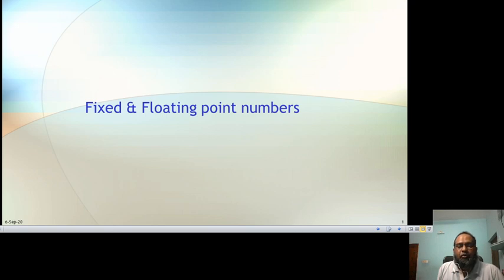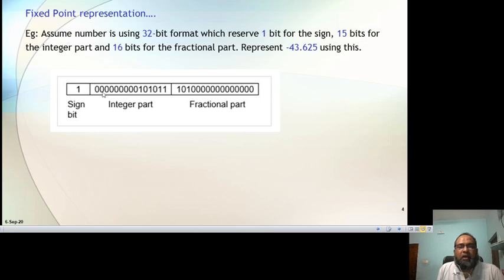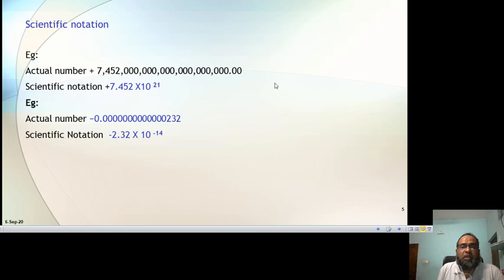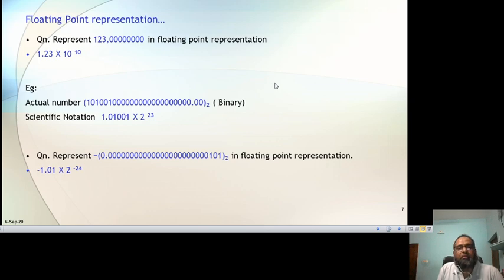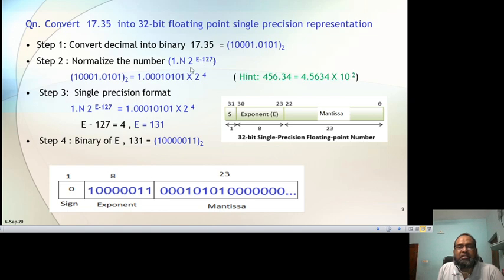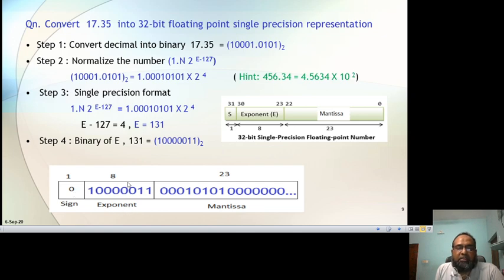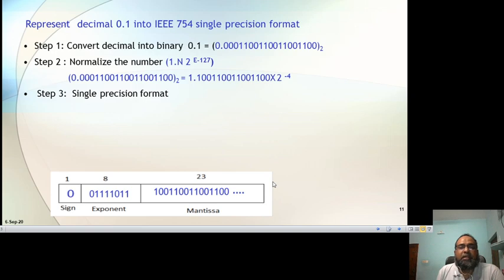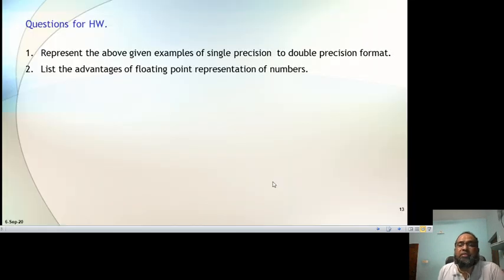Floating point numbers